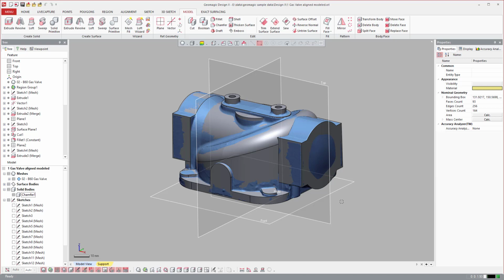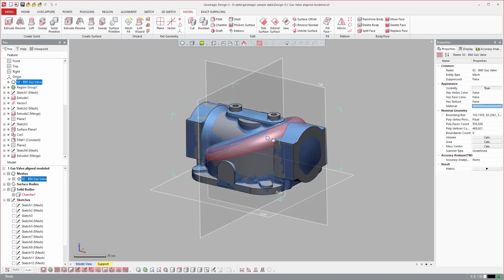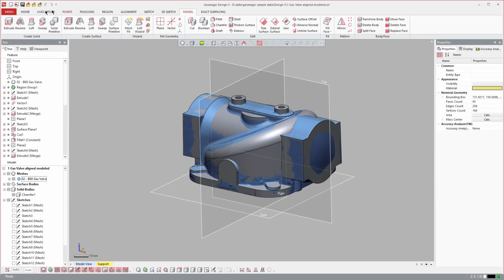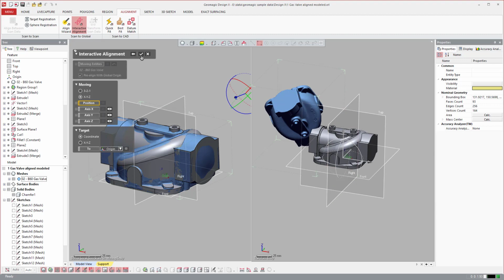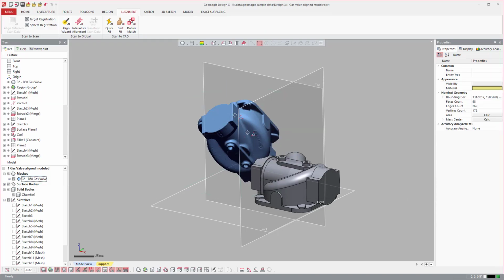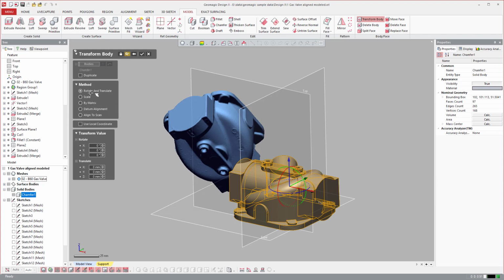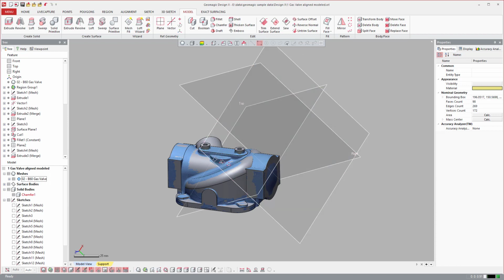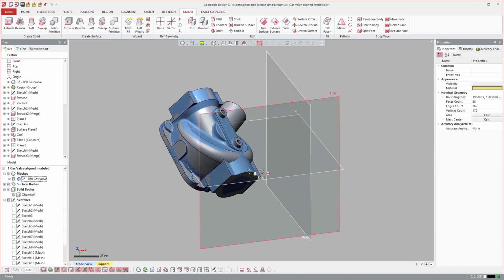Transforming Objects in Geomagic Design X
DX, Design X, Essentials, DXE, reverse engineering, scan based design, laser scanner, white light scanner, blue light scanner, 2020, 3d modeling, 3d modeling from scan data, hard probe, probe RE, probe reverse engineering, 3d systems